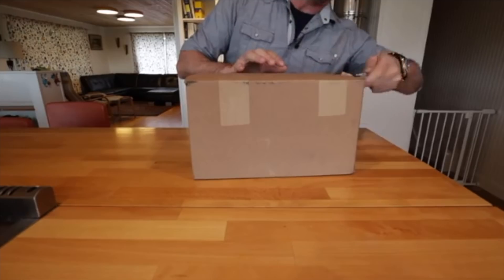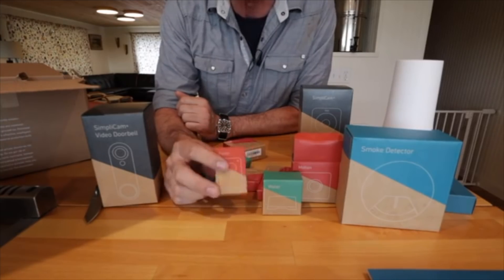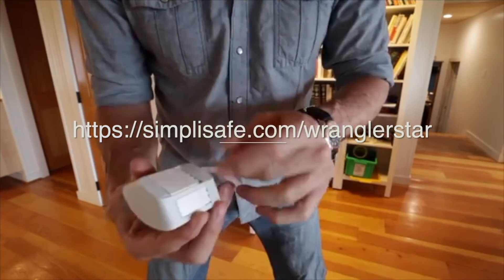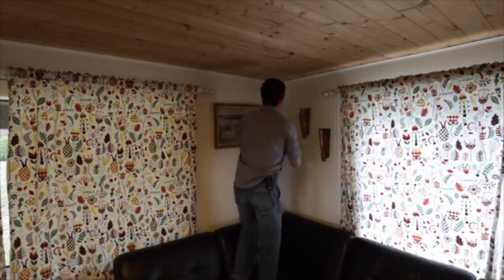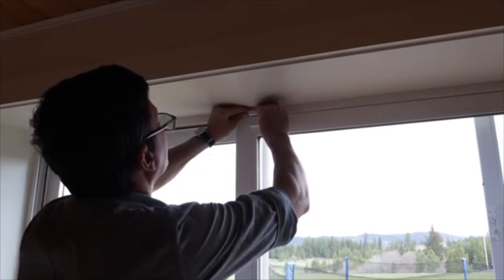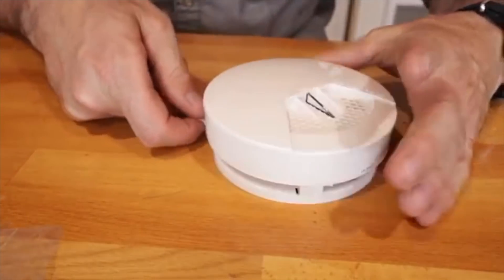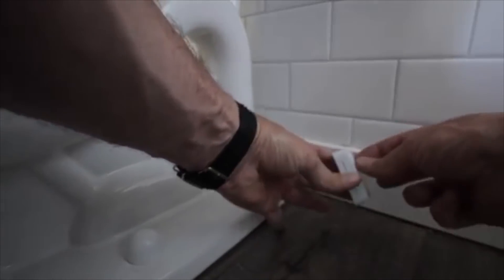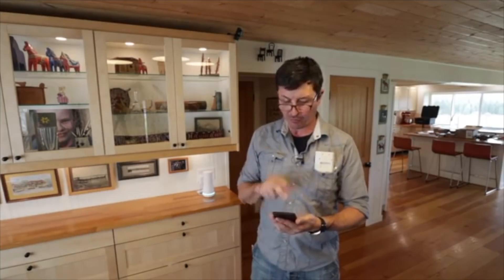SIMPLISAFE Security System - Worth It?